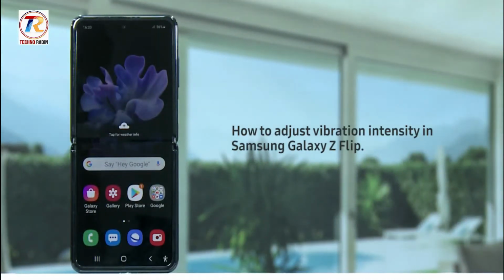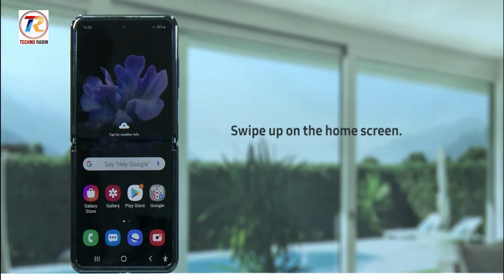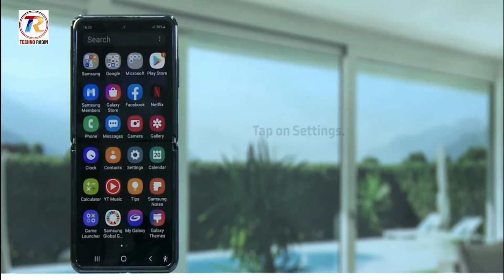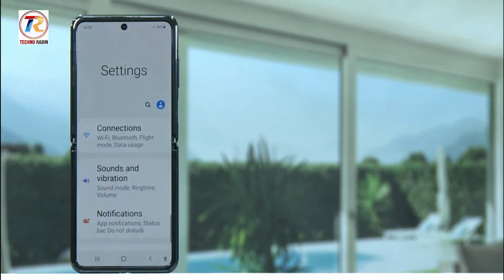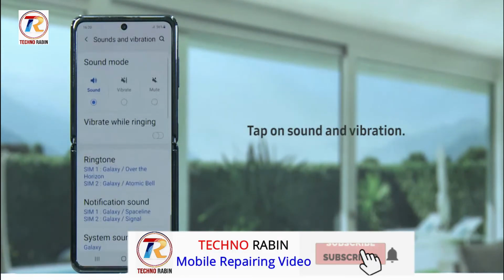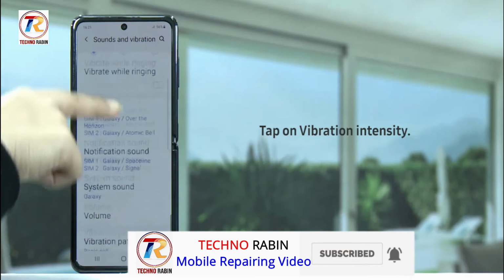How to Adjust Vibration Intensity in SM-F700F Samsung Galaxy Z Flip